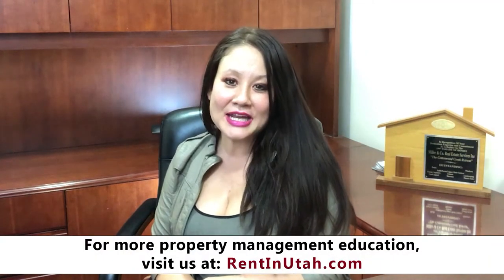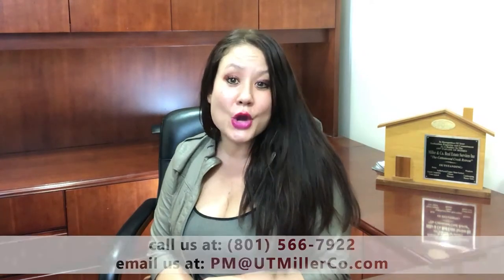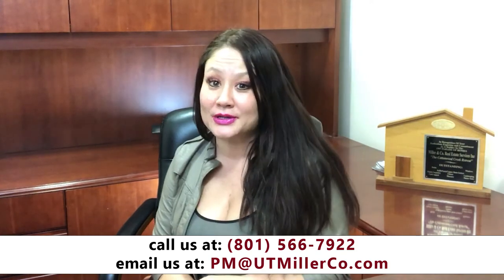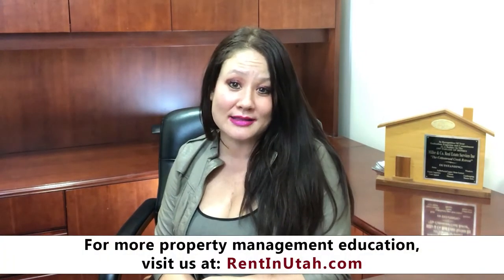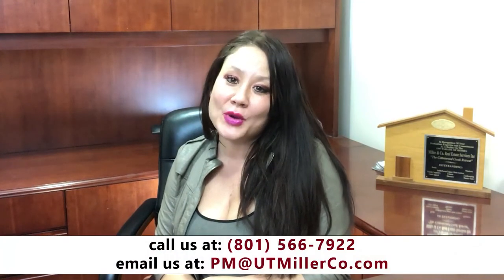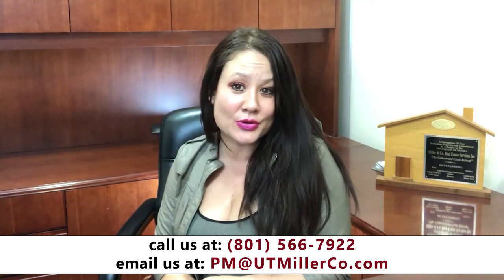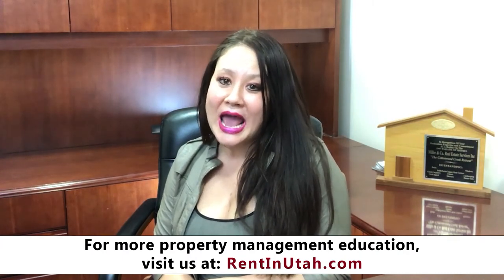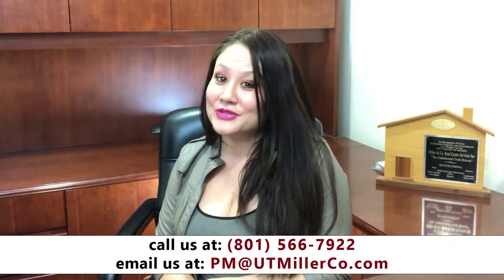Top 6 Things to Consider When Turning Your Home into a Salt Lake City Rental Property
There are a lot of things to consider when you’re turning your home into a rental property. Today, we’re talking about how to rent your house and what...